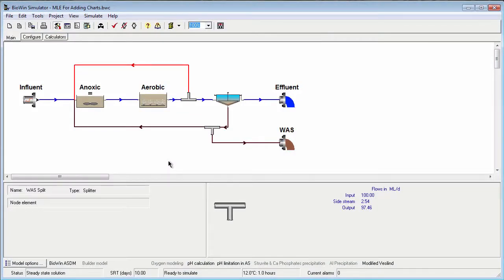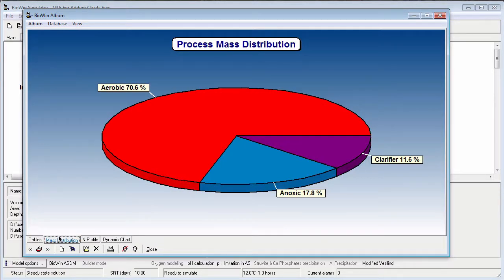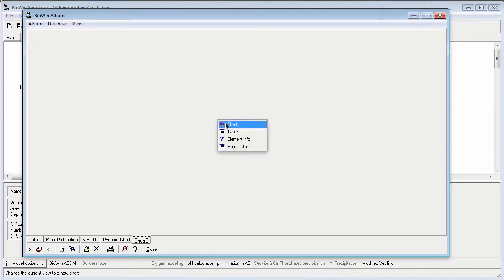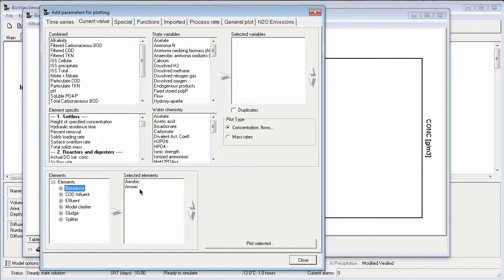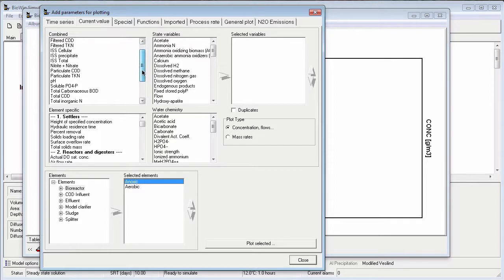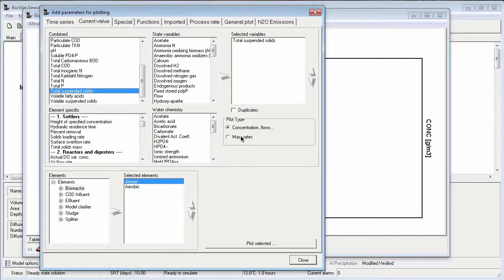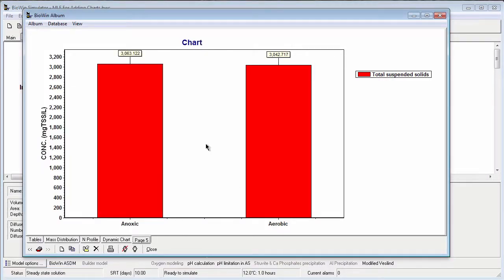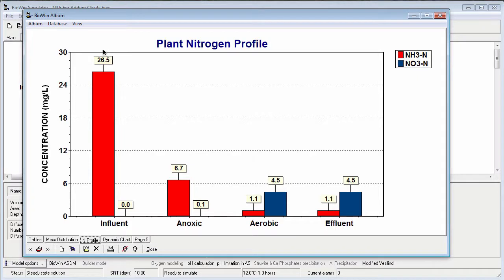Adding a Current Value Series with BioWin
A tutorial on adding a current value series to the BioWin Album.